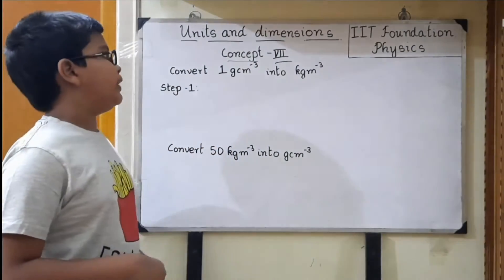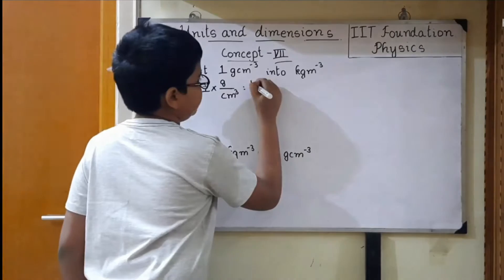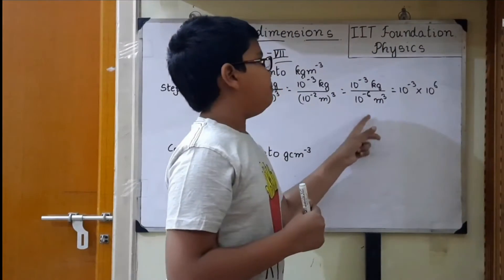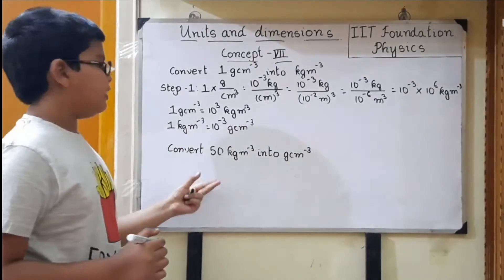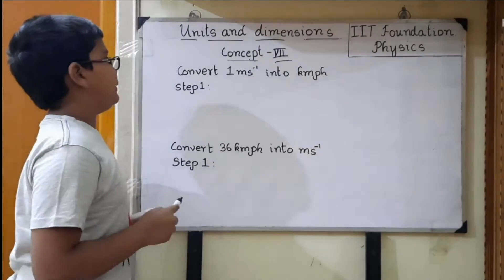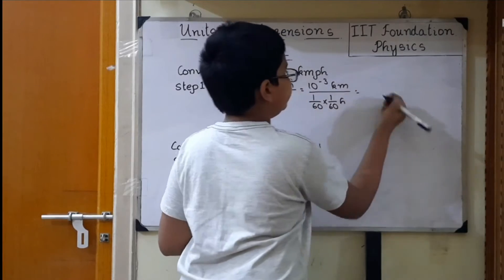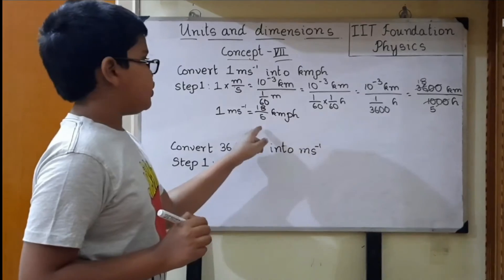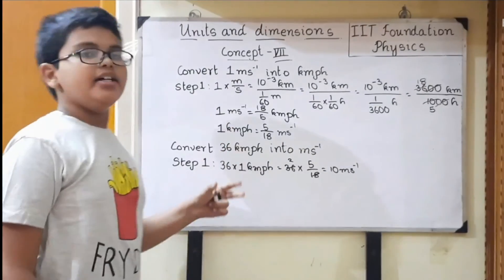Units and dimensions || concept 7 || part 1|| IIT foundation || physics || by Raja Sri Ganesh